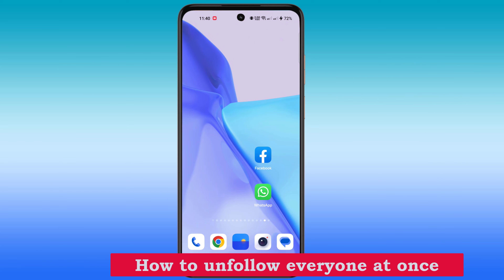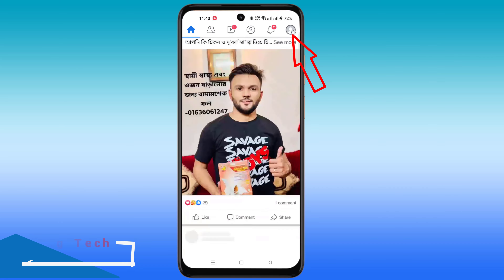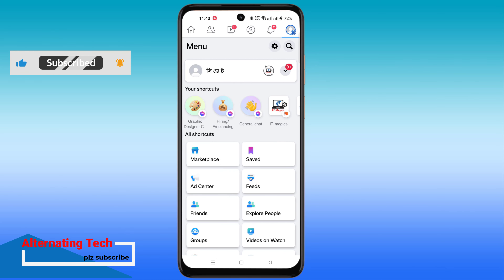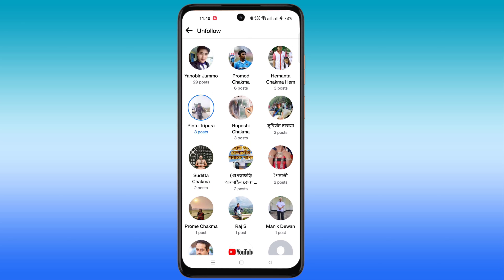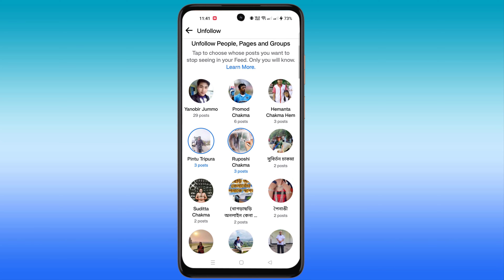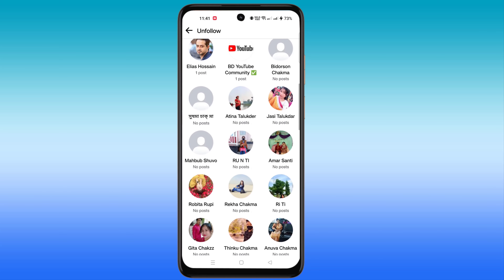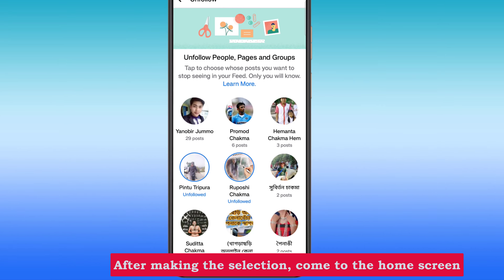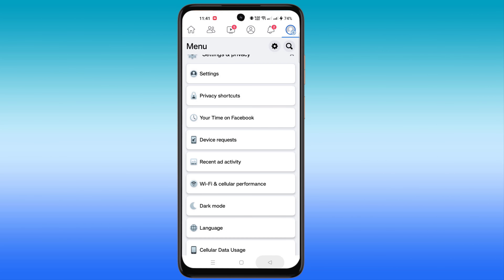How to unfollow all following on facebook at once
how to unfollow everyone on facebook at once
How to  unfollow all pages on Facebook
Open your Facebook app
Now go to the profile
Then go to settings
Now select the ones you want to unfollow
After making the selection, come to the home screen
If you want to unfollow together like this then you have to do it like this, I hope you will support me if you like my video